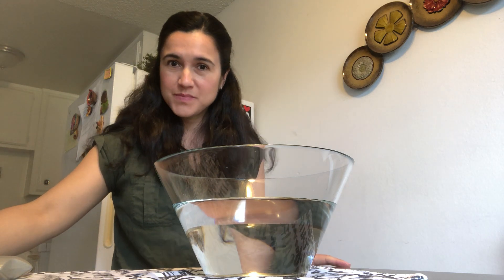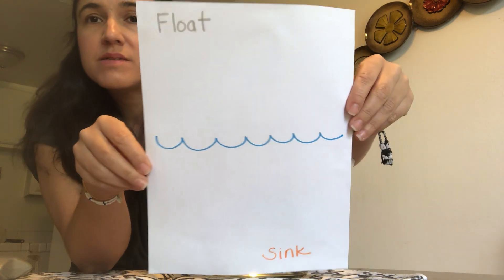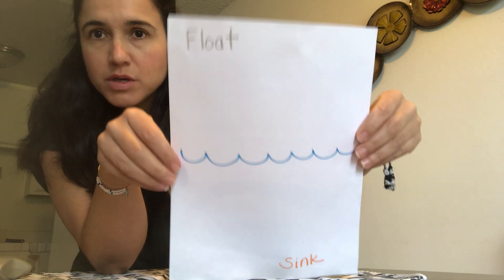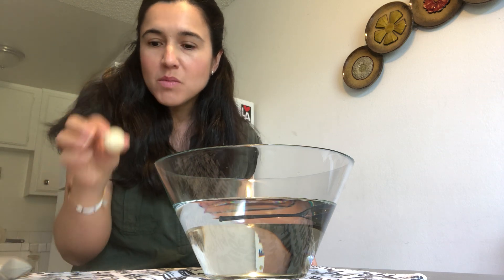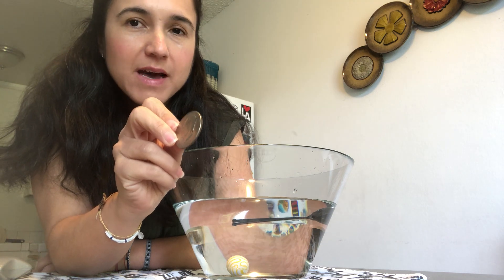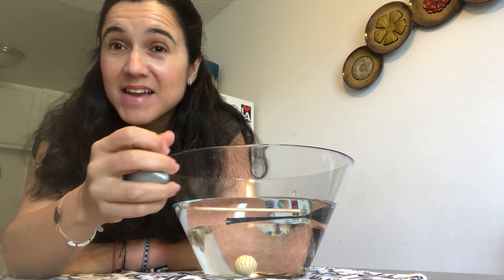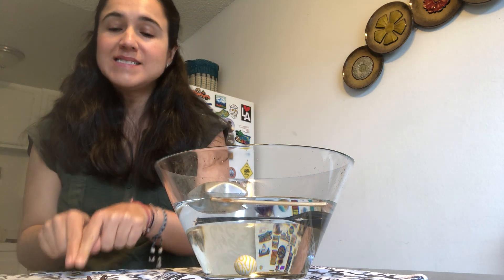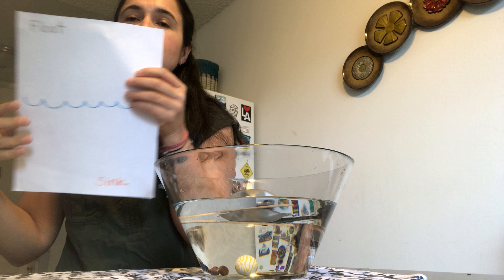Will It Float or Sink? | Science Lesson | Buoyancy | Preschool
Will it float or sink? Find household objects or objects in nature and perform a science experiment having to do with buoyancy.

Miss Marisol explores what will float and and what will sink in water.